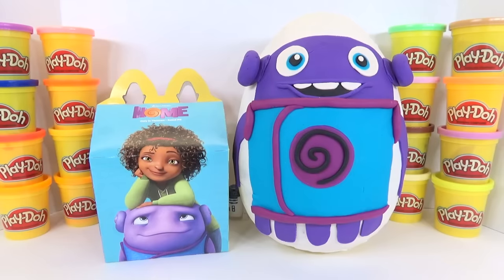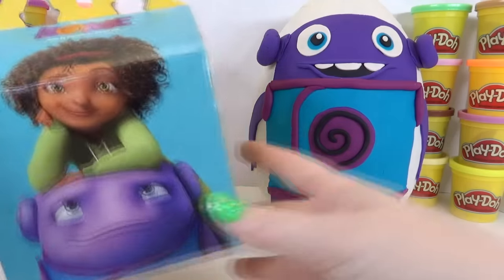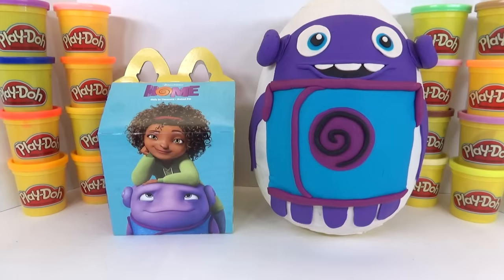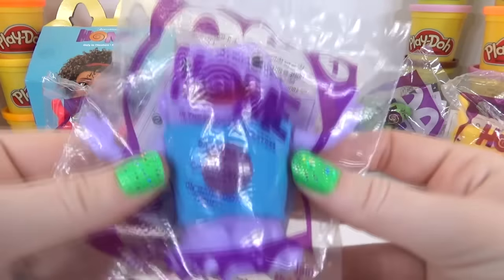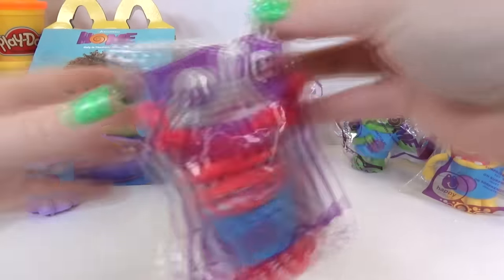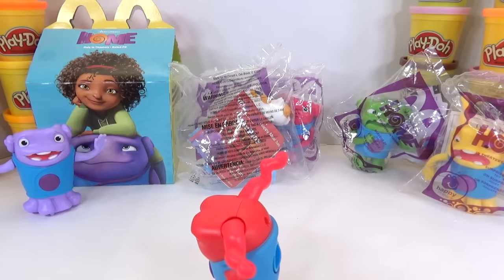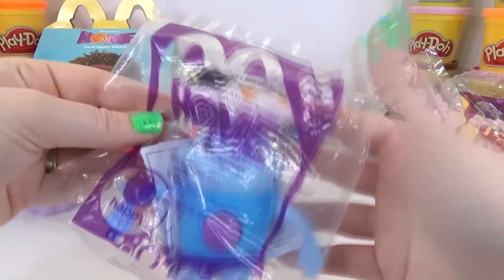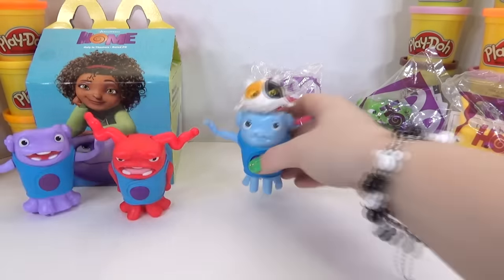Dreamworks Movie HOME 2015 Play Doh Surprise Egg with FUN McDonald's Happy Meal Toys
The Toy Bunker presents the Dreamworks Movie Home 2015 Play Doh Surprise Egg with FUN McDonald's Happy Meal Toys! We just got a chance to see the movie and it is FUNNY!

The Dreamworks Movie Home is about the Boov who come to Earth fleeing their enemy the Gorgs.The main Boov is named Oh, and he meets up with a girl called Tip who has a cat named Pig. Oh helps Tip in her search to find her mother.

We had a blast making this Play Doh Surprise Egg filled with McDonald's Happy Meal toys for the "Dreamworks Movie Home" 2015 are SO fun to play with! Our favorite one is the one that forms a Heart with his hands. and his circle on his chest glows.

If you haven't seen this Dreamworks movie yet, GO SEE IT!